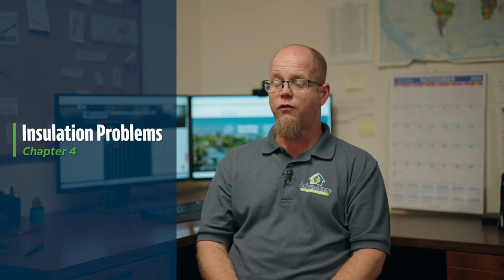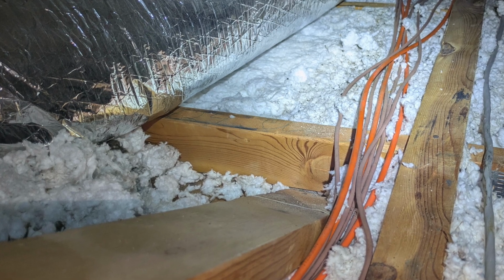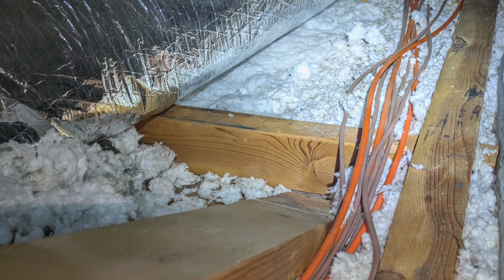Efficiency Arizona Rebate Program 2026: Save Up to $14,000 on HVAC, Insulation & Heat Pumps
The Efficiency Arizona program is helping income-eligible Arizona homeowners save thousands of dollars on energy-efficient home upgrades — including HVAC systems, heat pumps, insulation, air sealing, and more.
In this video, we walk through a real Arizona home case study showing exactly how the Efficiency Arizona rebate program works, what upgrades qualify, and how much the homeowner saved.
What's covered:
✅ What is the Efficiency Arizona rebate program?
✅ Who qualifies for Efficiency Arizona rebates?
✅ How much can you save? (Up to $14,000 per household)
✅ What upgrades are covered — HVAC, heat pumps, insulation, air sealing, electrical panels
✅ How a whole-home energy assessment works
✅ Real rebate amounts from a completed Efficiency Arizona project
Ready to find out if you qualify?